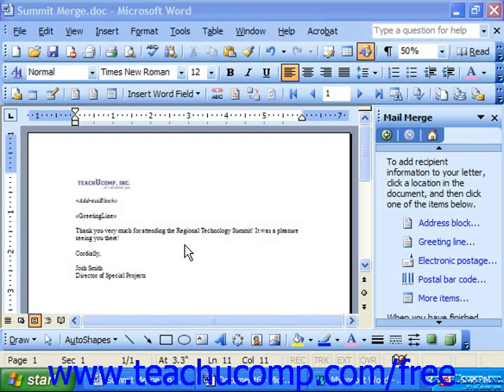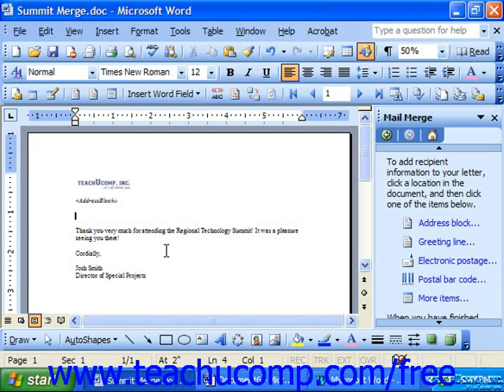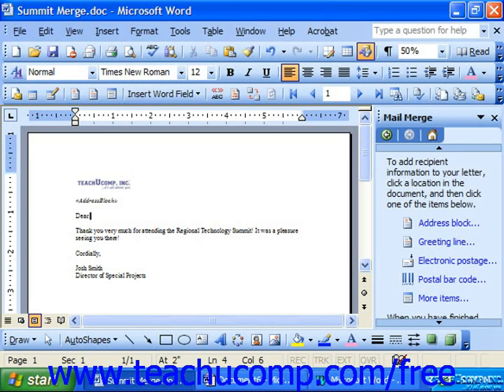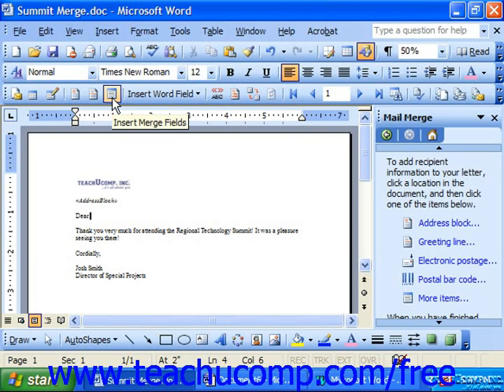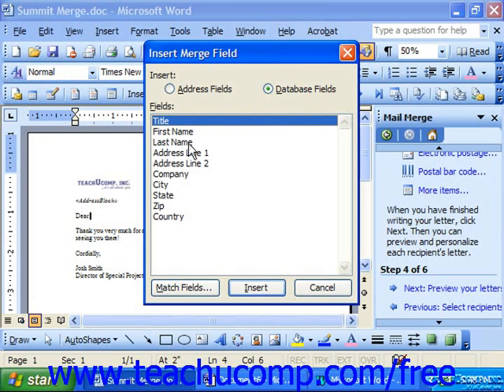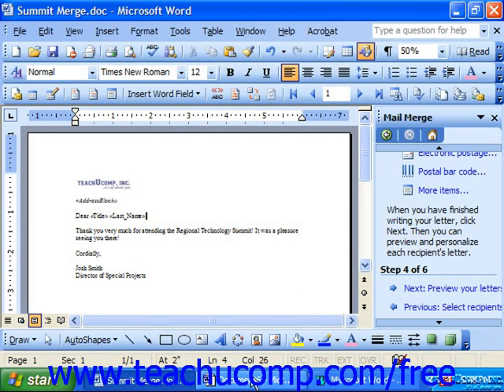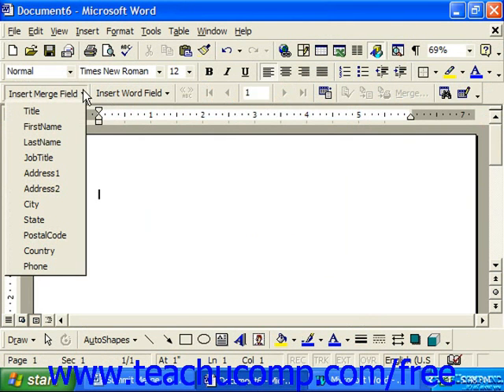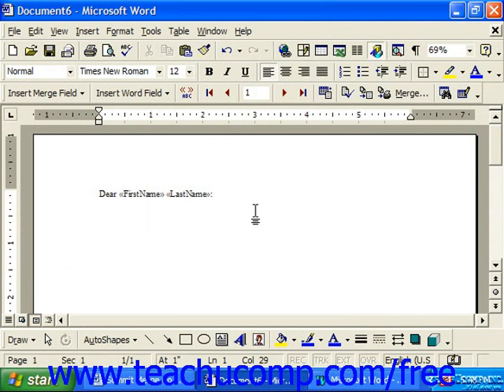Word 2003 Tutorial Inserting & Removing Merge Fields Microsoft Office Training Lesson 21.3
Learn how to insert and remove merge fields in Microsoft Word - the most comprehensive Word tutorial available. Visit us today!